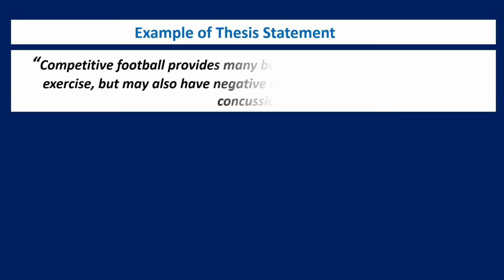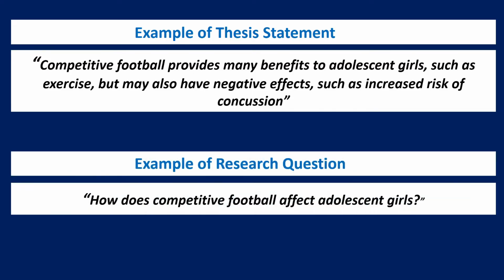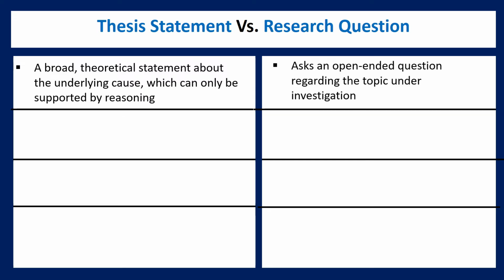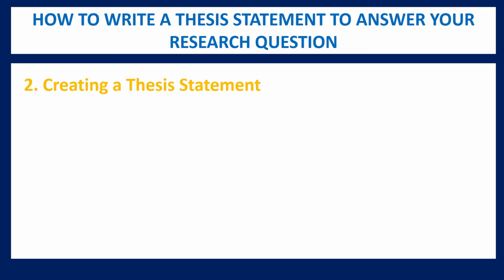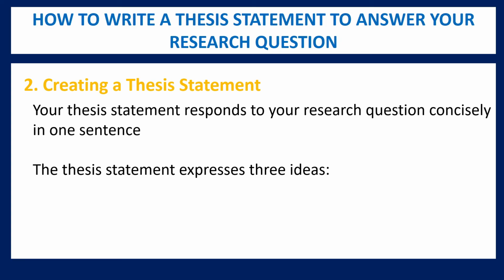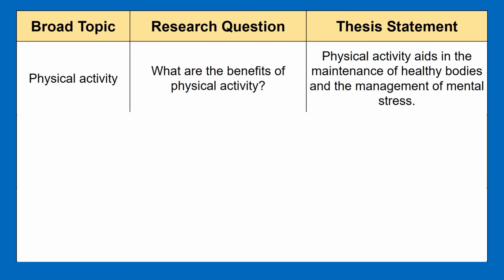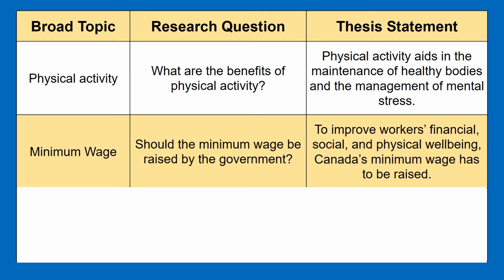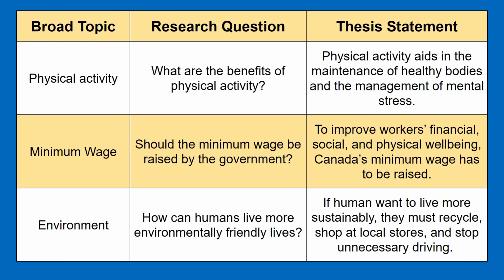Difference between Thesis Statement and Research Question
Are you confused between a thesis statement and a research question? 🤔 You’re not alone! In this video, we break down the key differences between these two essential components of academic research.

🔍 What You’ll Learn:
✅ What is a thesis statement?
✅ What is a research question?
✅ Key differences between the two
✅ When and how to use each one
✅ Examples to clarify the concept

Whether you’re working on an essay, research proposal, MPhil/PhD thesis, or academic paper, understanding the distinction between a thesis statement and a research question is crucial for writing success.

📌 Perfect for:
✔️ Undergraduate & postgraduate students
✔️ Academic researchers
✔️ Anyone struggling with research writing basics

💡 Stay till the end for writing tips and examples!